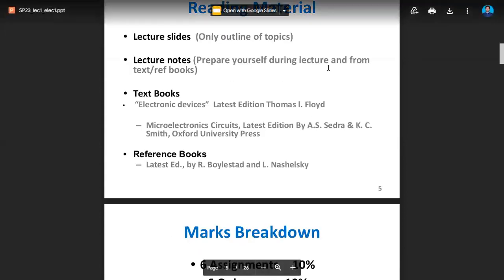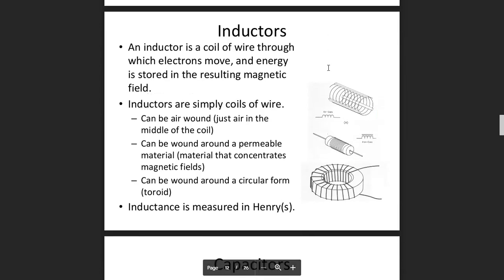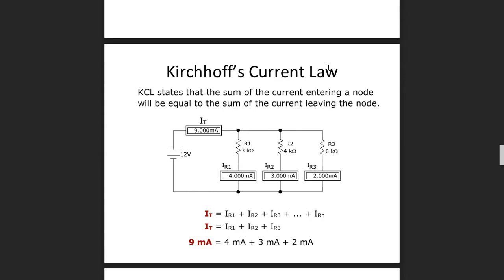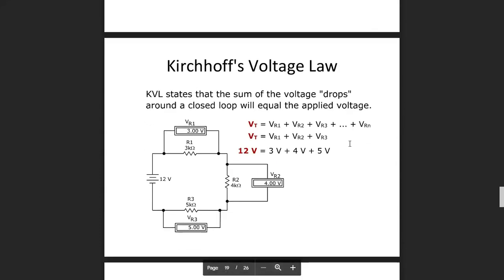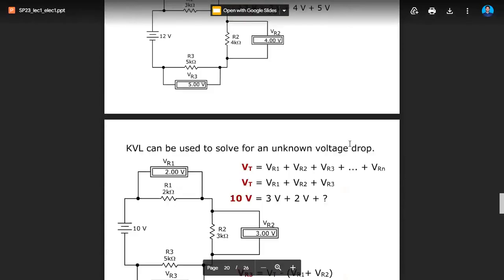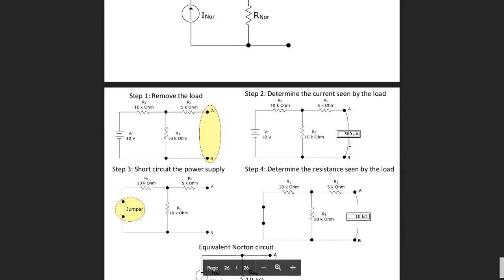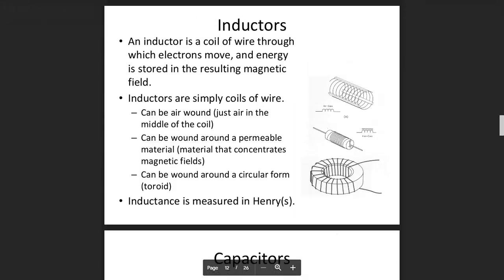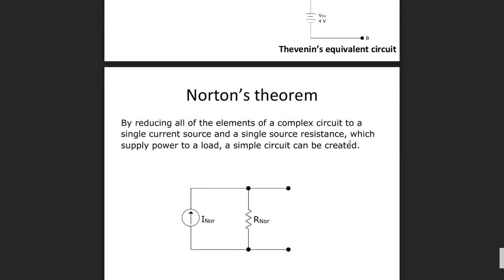ECA (Electric Circuit Analysis): Review 221674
(Basic circuit elements,KCL,KVL,Thevenin's and Norton's Theorom)